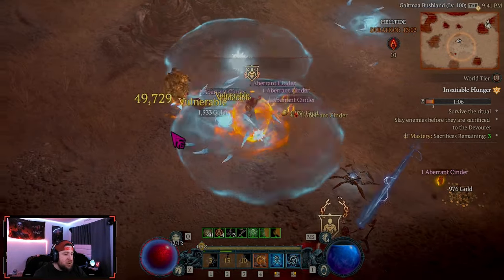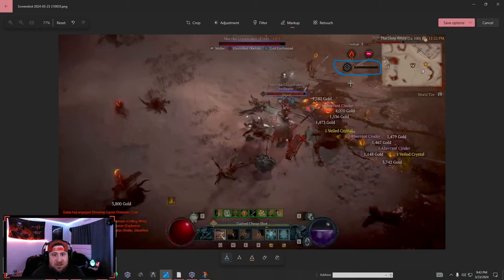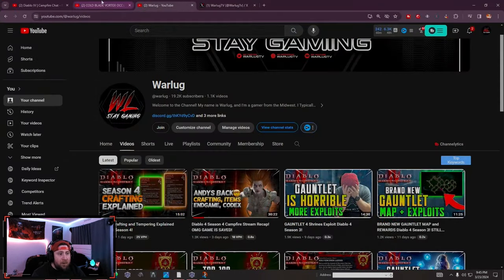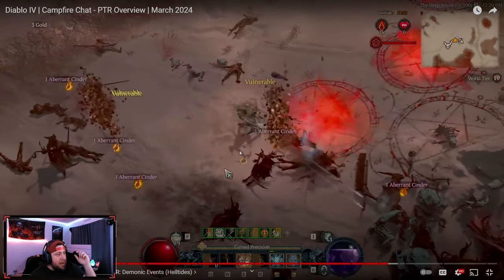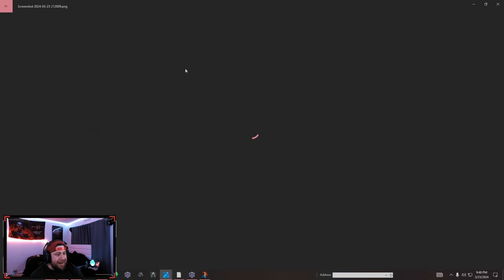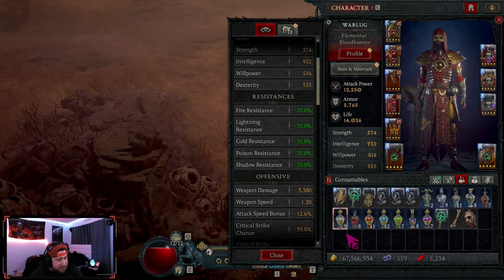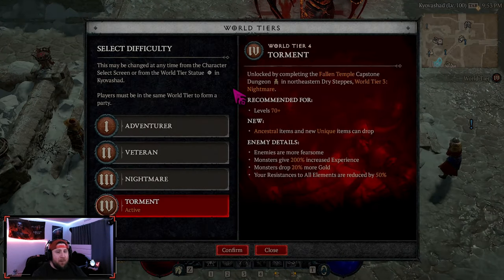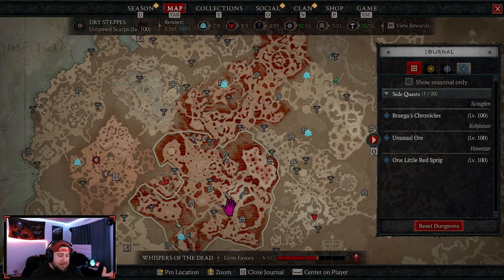ALL Helltide Changes Coming to Diablo 4 Season 4!